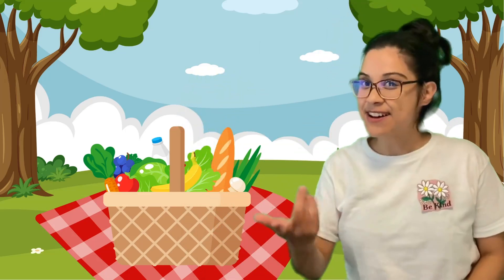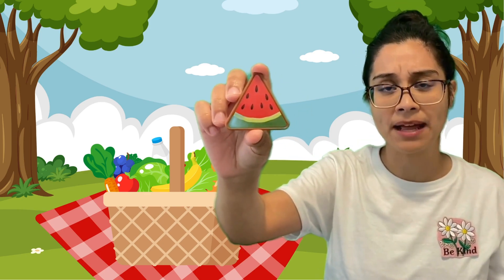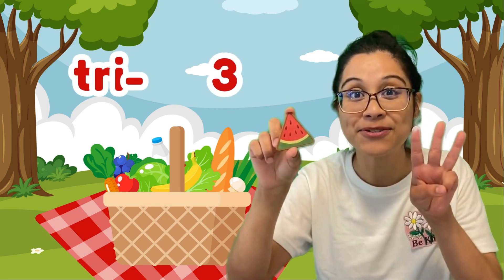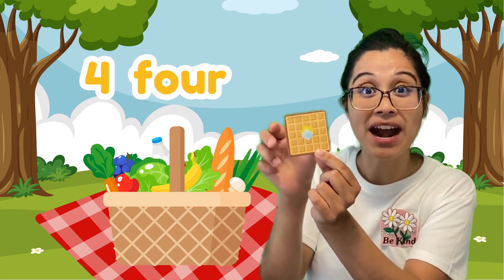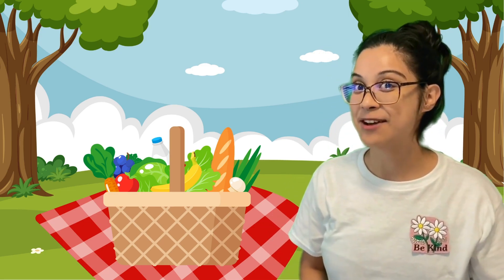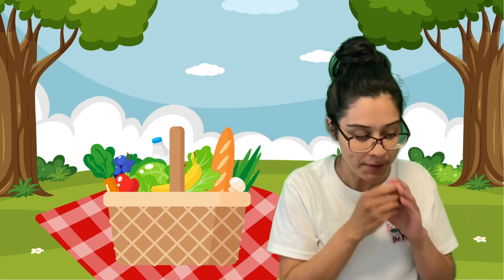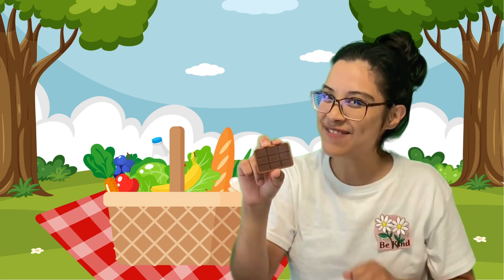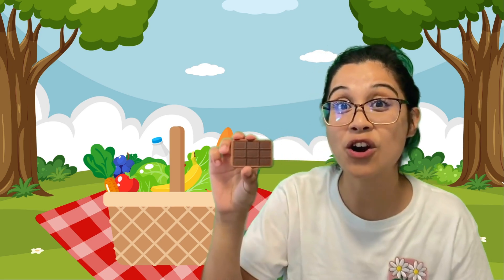Shape Picnic! 🧺🔺🍉 | Learn Shapes, Colors & Counting Sides | Fun Pretend Play for Kids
🧺🍕🍉 Welcome to our Shape Picnic! Today, we're having a fun pretend picnic where every food is a special shape! From triangle watermelon slices to square sandwiches, kids will learn about shapes, colors, counting sides and corners (vertices) - all through playful pretend play and learning fun!

Perfect for toddlers, preschoolers, and kindergarten learners, this video teaches:
✅ Shape names & properties
✅ Colors and patterns
✅ Counting sides & vertices
✅ Creative play & early geometry

👉 Grab your picnic basket and join Baci's Learning Land for this tasty learning adventure!

shape picnic for kids
learning shapes with food
pretend play shape game
colors and shapes for preschoolers
shape names and properties
counting vertices and sides
toddler shape learning video
educational pretend play
kindergarten geometry lesson
fun food shape activity